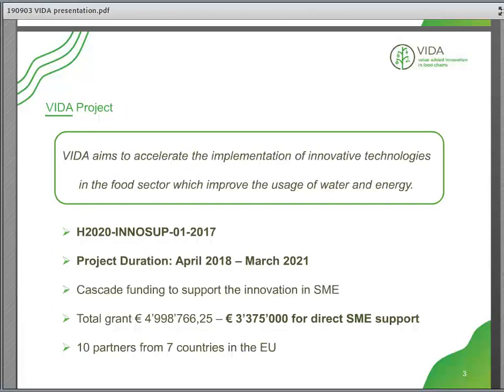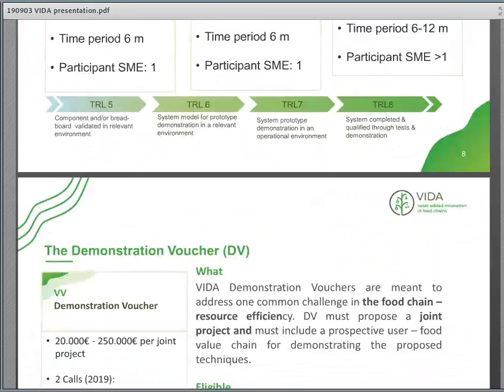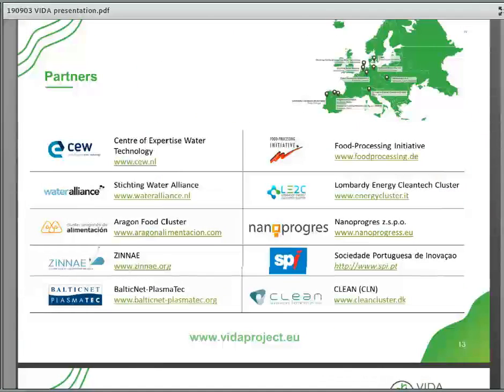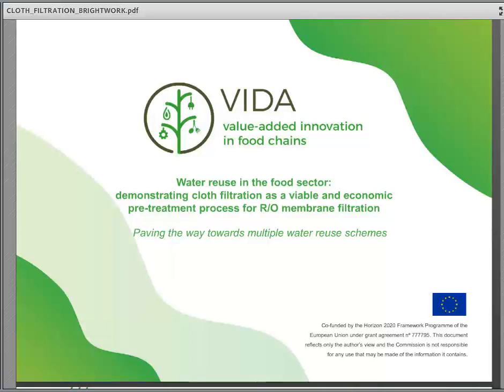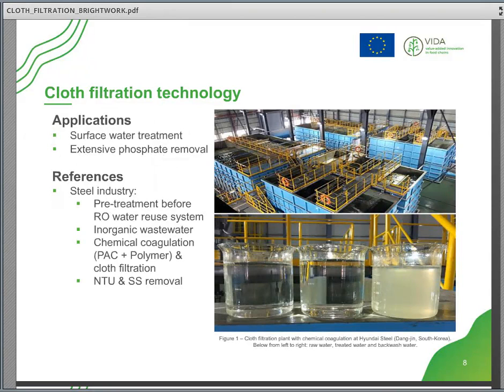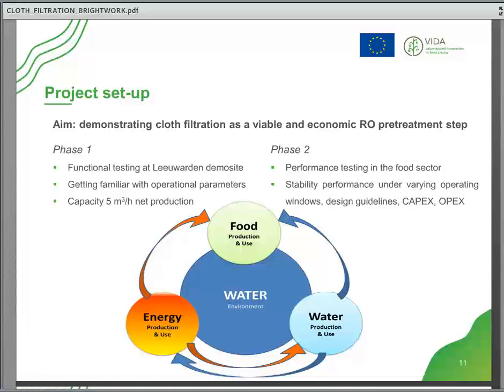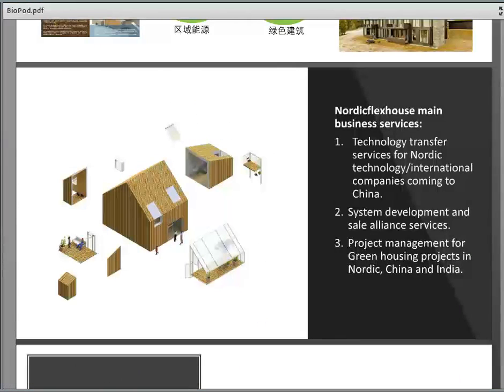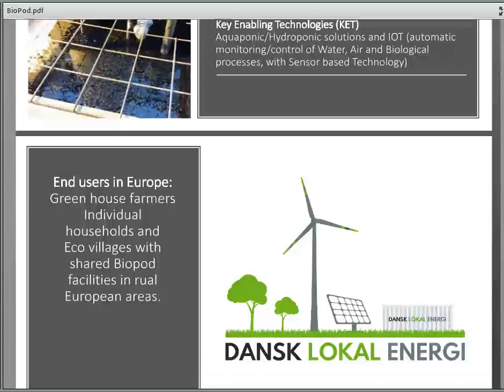VIDA Webinar: VIDA success stories.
VIDA Webinar: VIDA success stories. Three demonstration proposals for resource efficiency in the food value chain | SEP 3 | 10.00 – 11.00 (CET)
Co-facilitated by partners: Sociedade Portuguesa de Inovação (SPI) and ZINNAE..
Speakers are the VIDA Beneficiaries: Beatriz García (ADIEGO Hermanos), Hans Wouters (Brightwork) and Anders Thomsen (Nordicflexhouse).

VIDA – Value added Innovation in fooD chAins aims to accelerate the implementation of new solutions in the food sector which improve the usage of water and energy with the ambition to reduce losses and consumption. VIDA has three different funding schemes to support small and medium-sized enterprises (SMEs) seeking new resource efficient solutions. VIDA has already awarded 1.5 million Euro in innovation projects by SMEs.

To enhance matchmaking between SMEs from different sectors and territories, ten networking and business brokerage virtual events will be organized by VIDA. The objective of these events is to present VIDA Demonstration Voucher Scheme and to showcase SMEs solutions in a pitch-style; to present their approach in how to tackle VIDA challenges and to support the creation of consortia for Demonstration Vouchers (that requires the collaboration of +2 SMEs).

VIDA 7th webinar will take place in September 3rd 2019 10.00 – 11.00 CET with the objective to present the VIDA  VoDemonstrationucher Second Call. Moreover there will be three presentations by SMEs that have been awarded in the First Call of VIDA Demonstration Voucher:

Beatriz García (ADIEGO Hermanos, leader of NANOWIN “Nanofiltration applied to rejected water recoery in Brewery industry”)
Hans Wouters (Brightwork, leader of “Water Reuse in the food sector: demonstrating cloth filtration”)
Anders Thomsen (Nordicflexhouse, leader of BioPod for demonstrating “Hydroponic greenhouse solution”).

Do not miss this opportunity to search for solutions, identify partners and prepare proposals for demonstration vouchers by VIDA. 100% project funding available for demonstration projects!

The VIDA project has received funding from the European Union’s Horizon 2020 research and innovation program under grant agreement nº 777795.